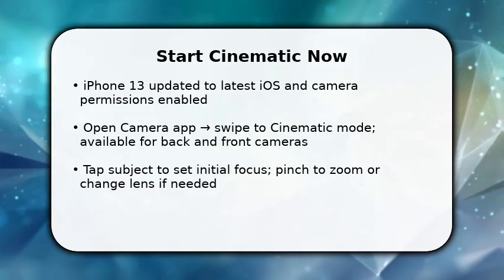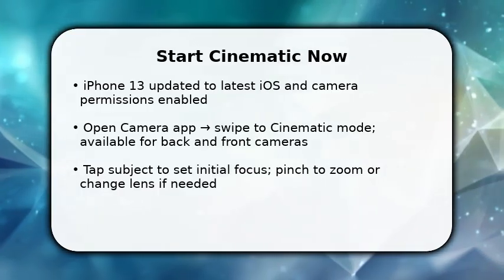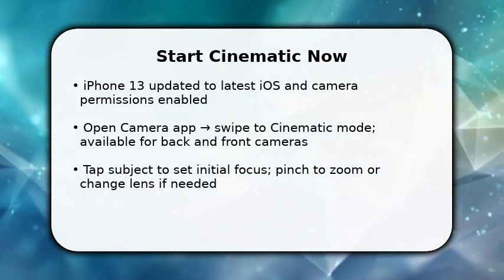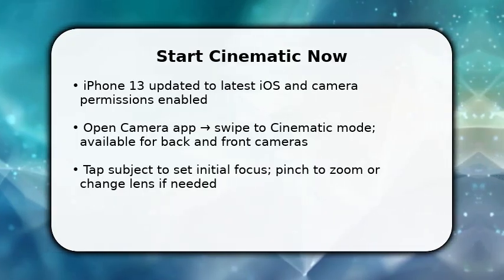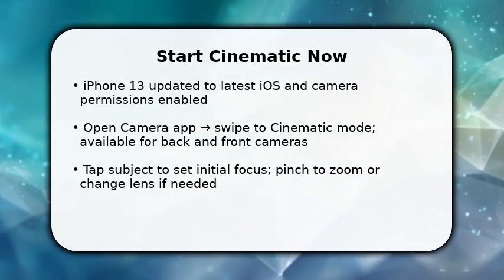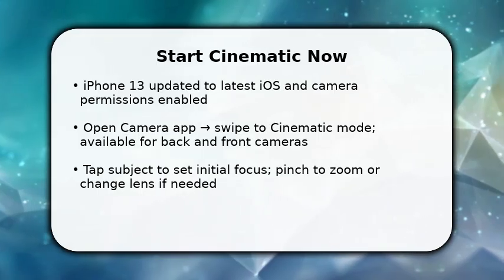How to Use Cinematic Mode Iphone 13 (full Guide)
Dive into the immersive world of Cinematic Mode on your iPhone 13 with our comprehensive guide. Discover how to enhance photos and videos, adjust settings for stunning visuals, and unlock creative possibilities right from your device.